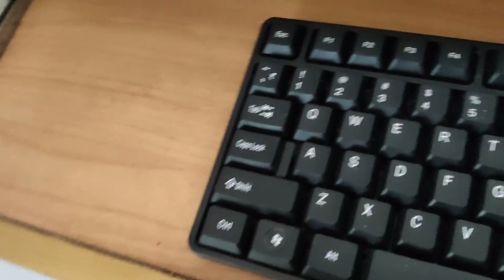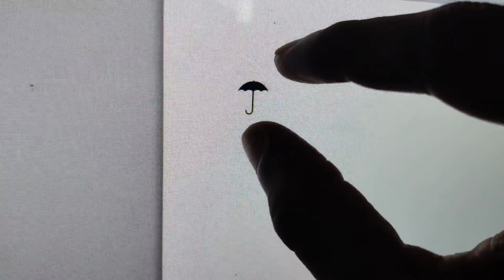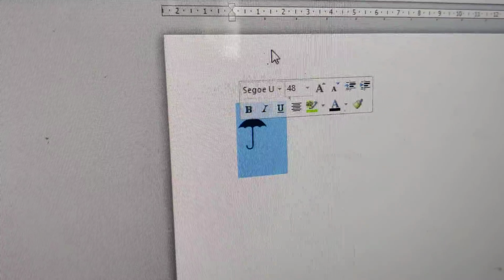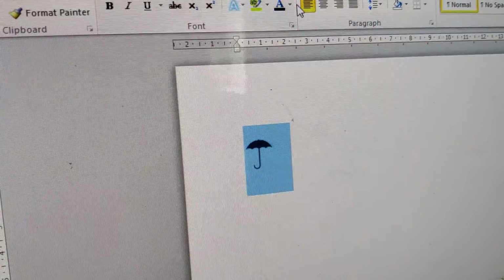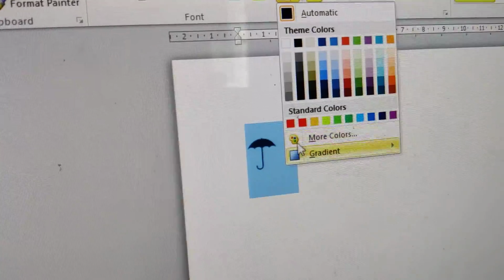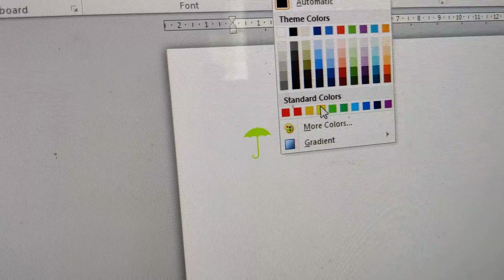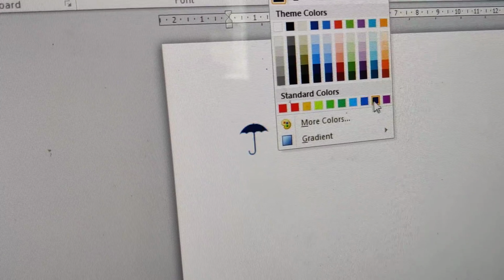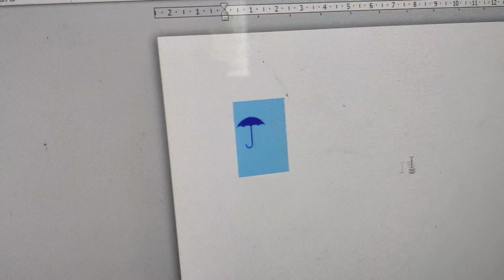How to create Umbrella symbol in Computer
How to create Umbrella symbol in Computer using keyboard shortcut in various colors